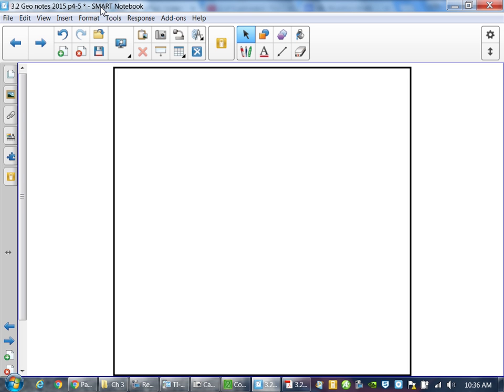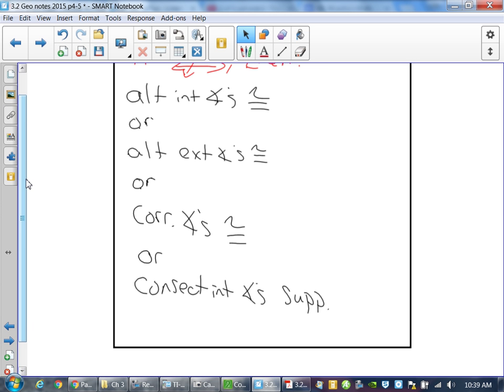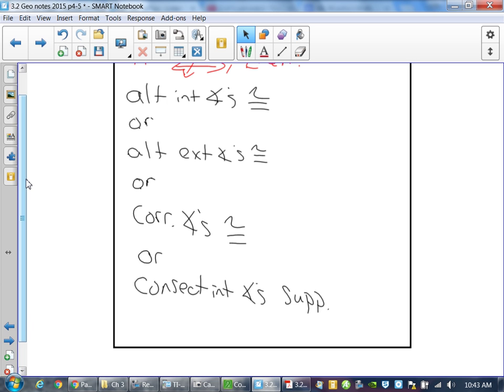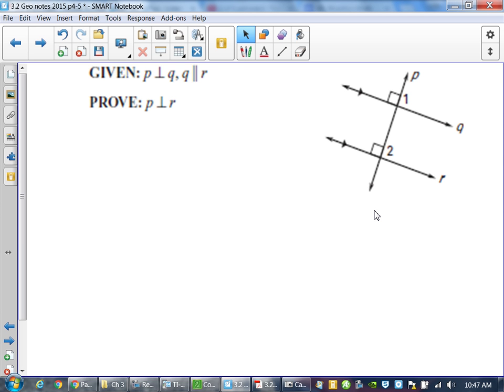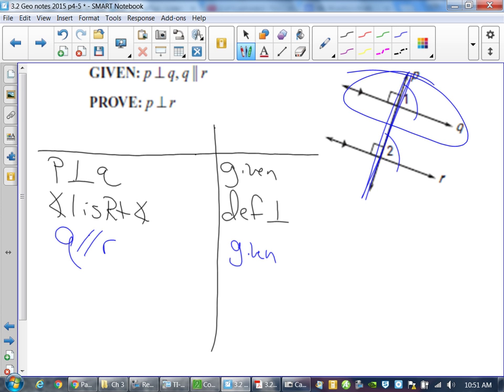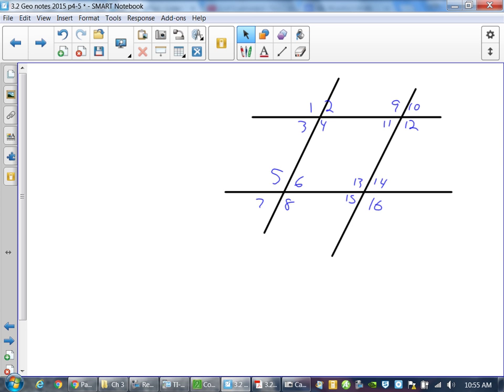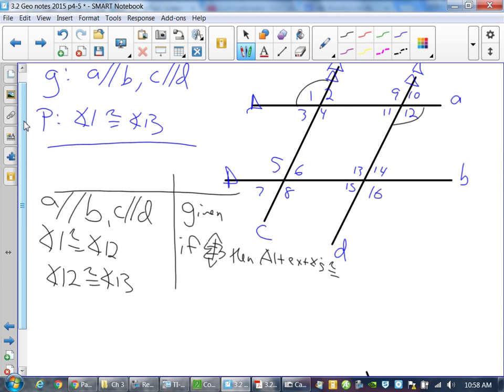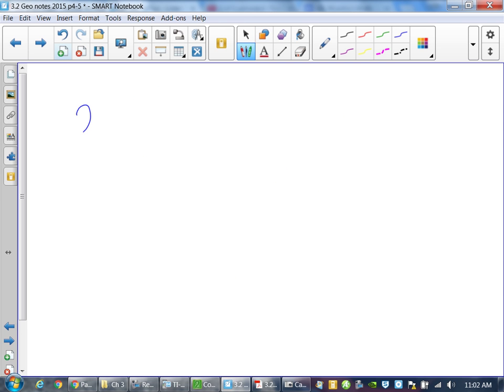October25 3 2 proof p4 5